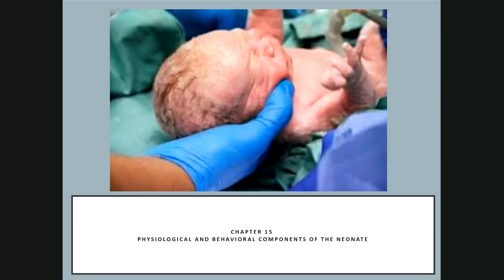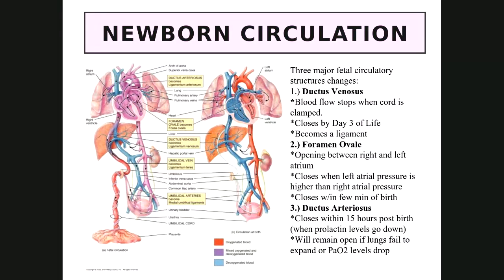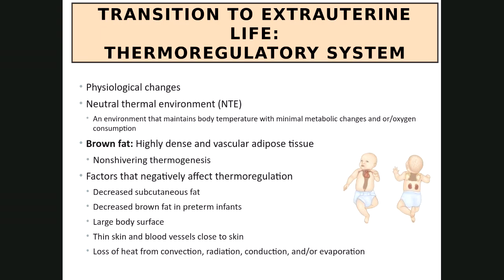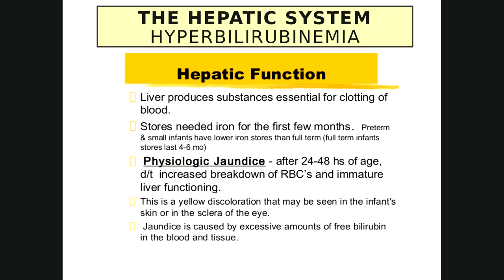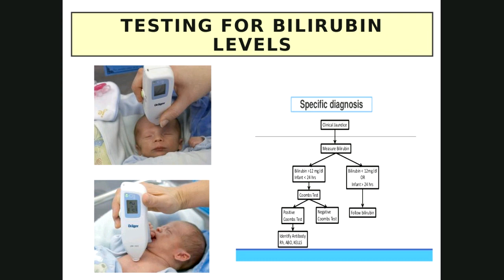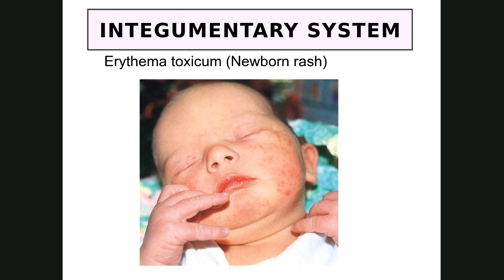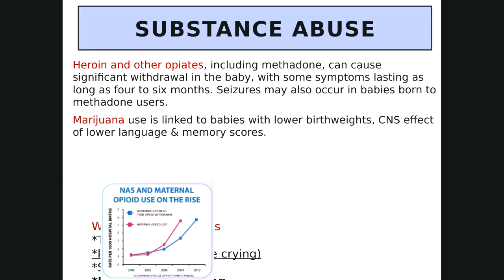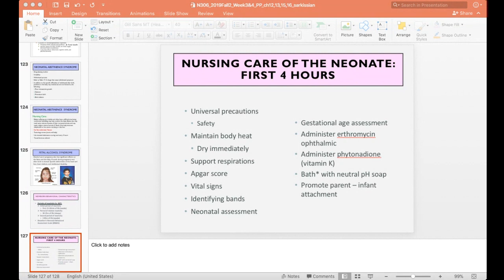WCU_N306_Ch15/17_Sarkissian